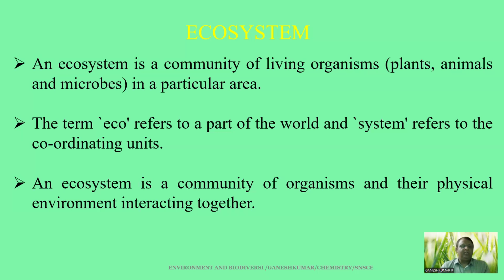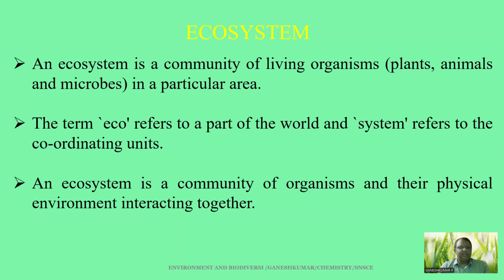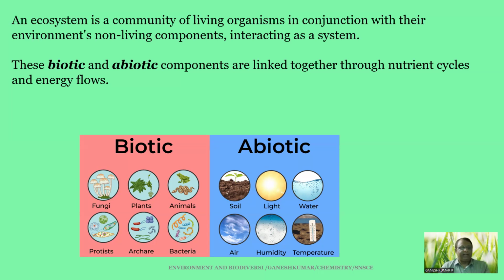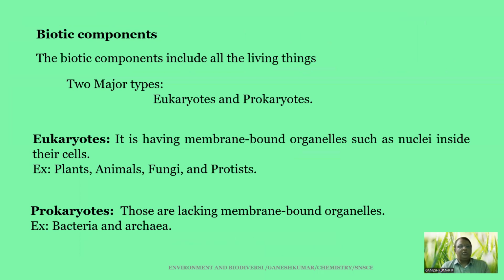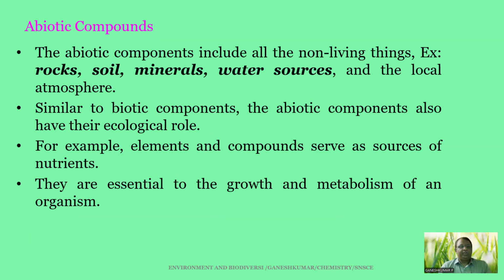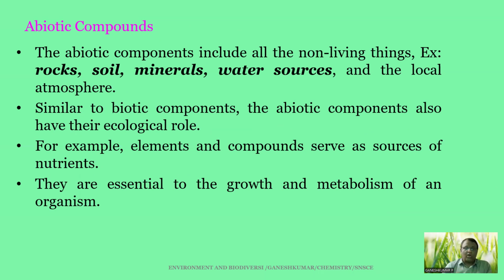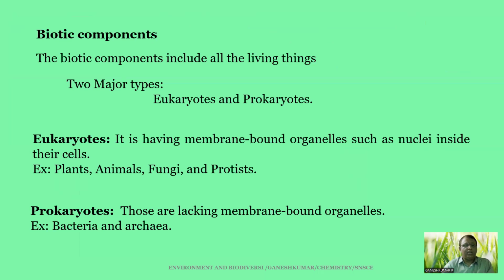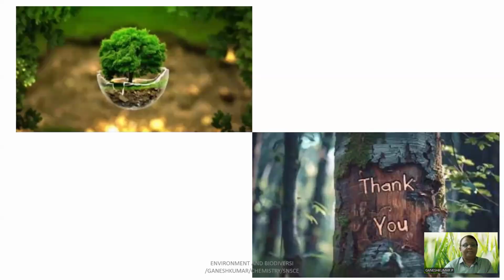ECOSYSTEM I GANESHKUMAR, AP/CHEMISTRY I SNS INSTITUTIONS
Biodiversity, short for "biological diversity," refers to the variety and variability of life on Earth. It encompasses the diversity of species, genes, and ecosystems, as well as the ecological processes that connect them.